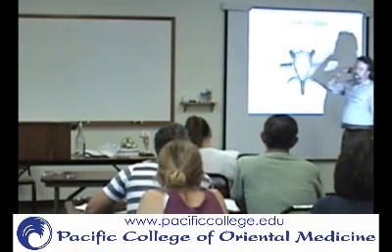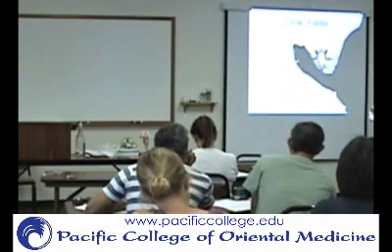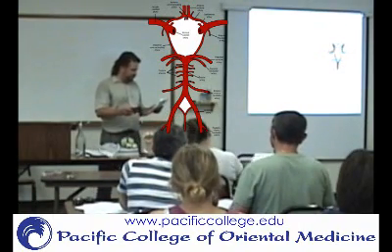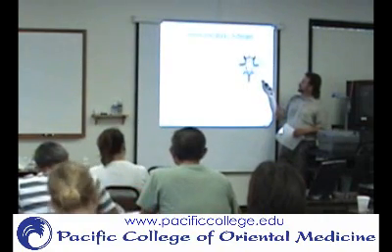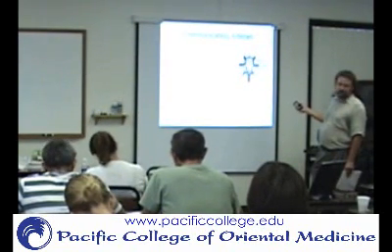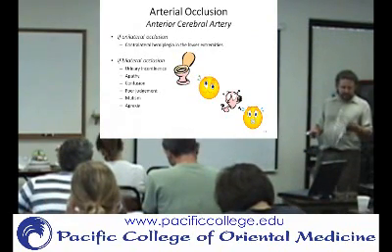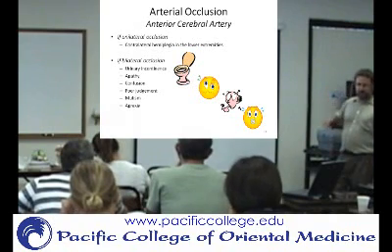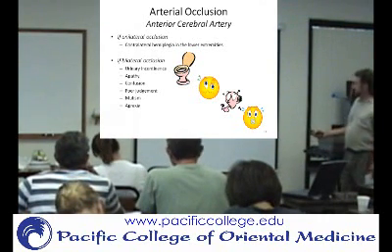PCOM ONE1 F08 WK1 P4 Brain Arteries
Brain Arteries Continued